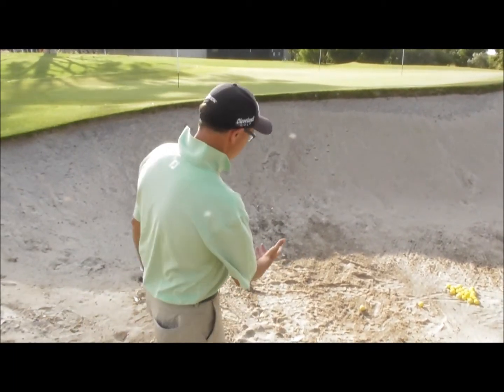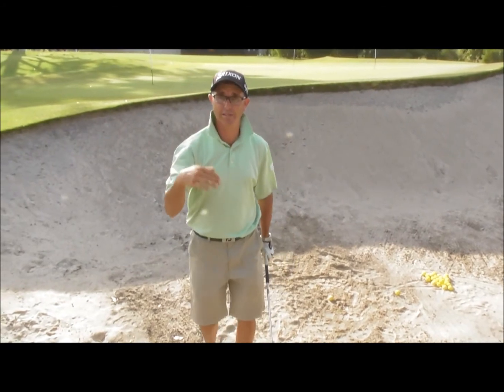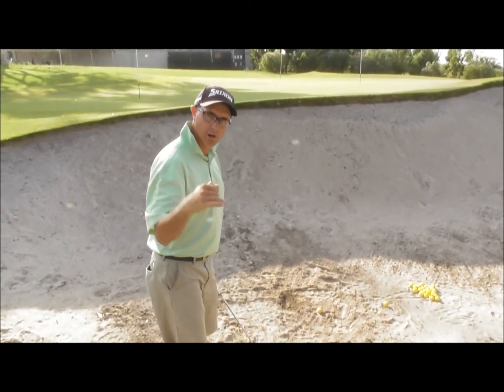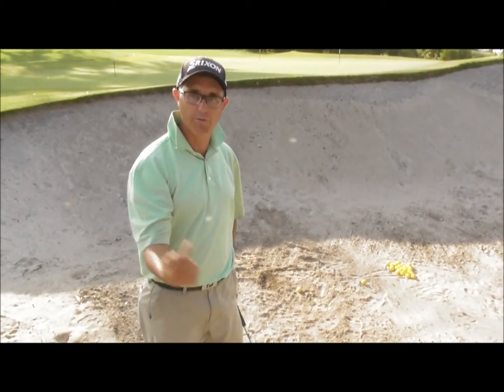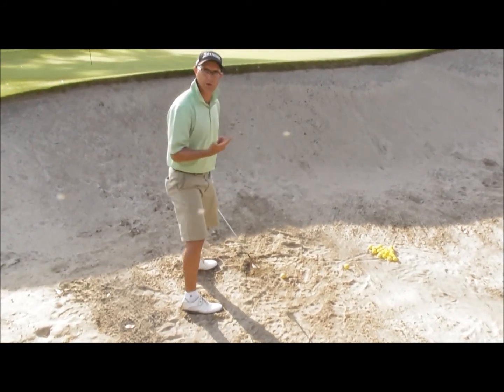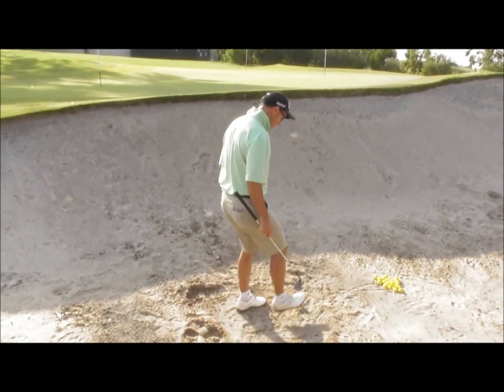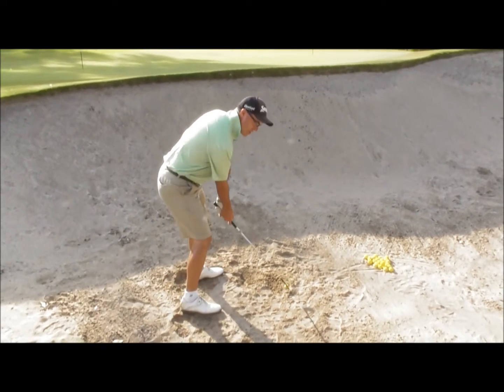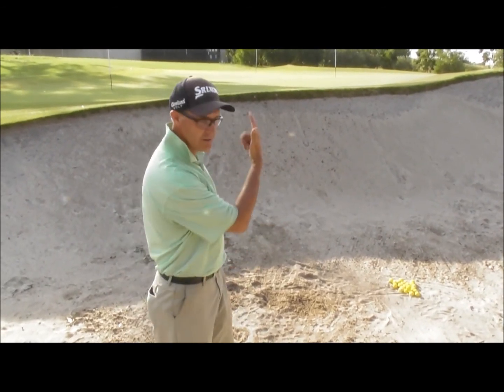Golf Tip - Bunkers How to play out of bad lies